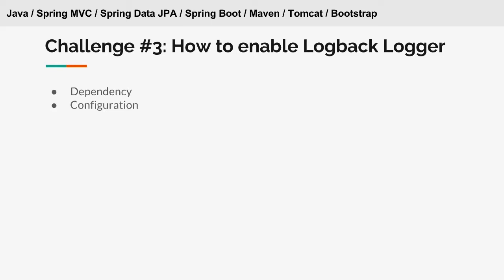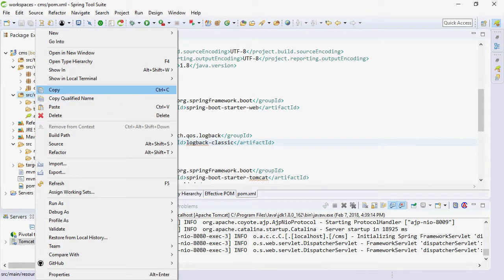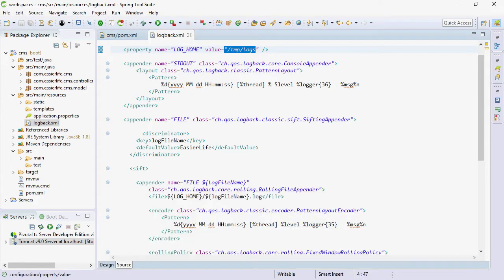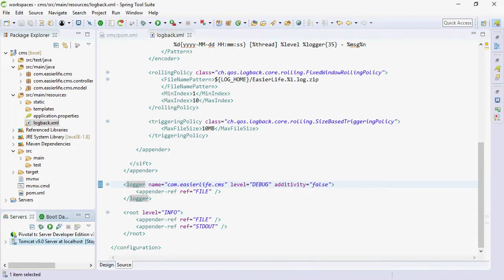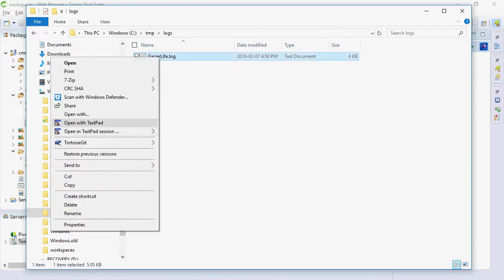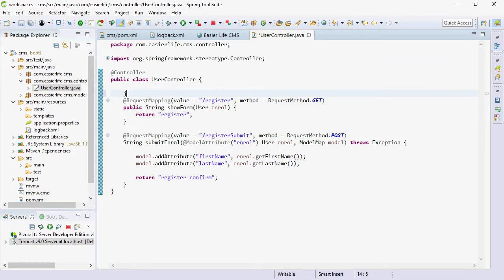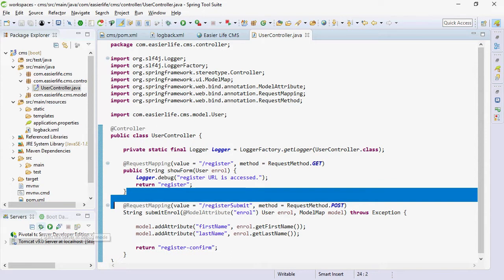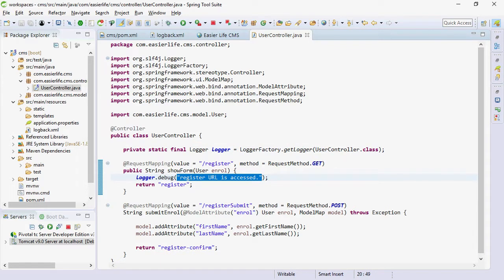EP3 : Logback Logger in Spring Boot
This video demos how to enable Logback logger in Spring Boot web application.